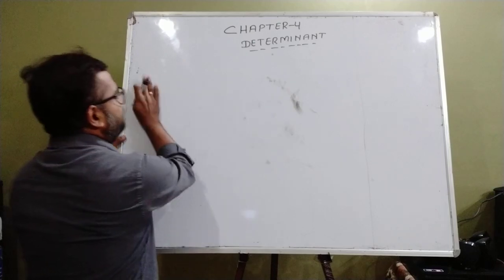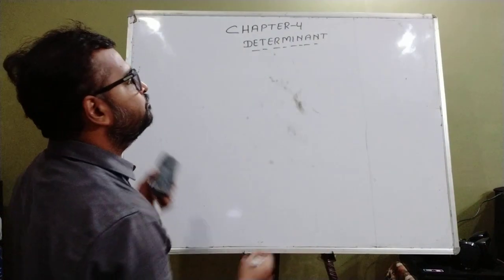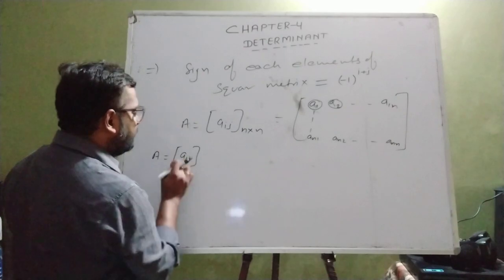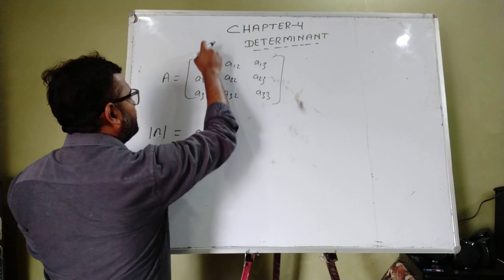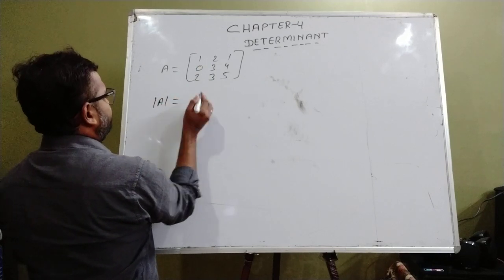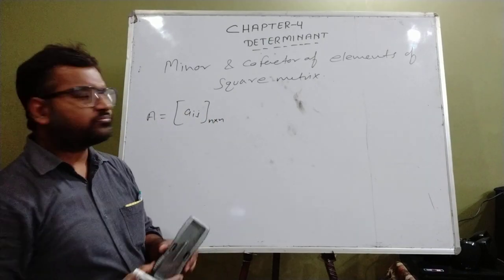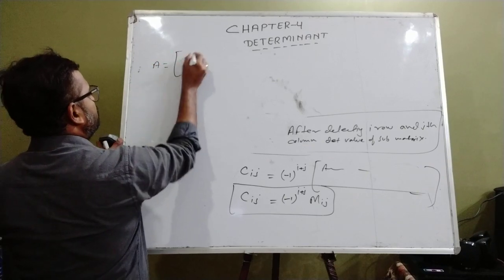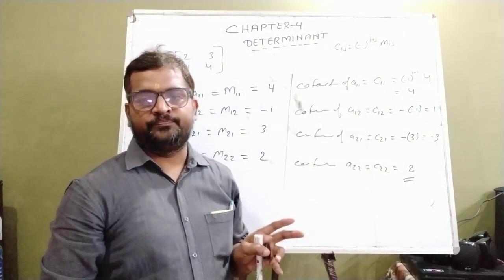CLASS- XII # MATHS # CHAPTER-4 DETERMINANT # LECTURE-1